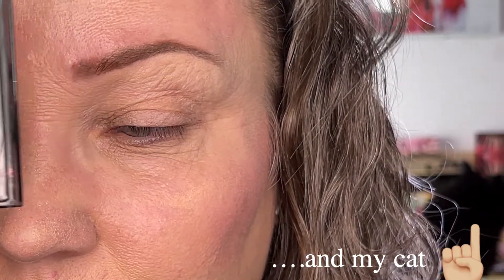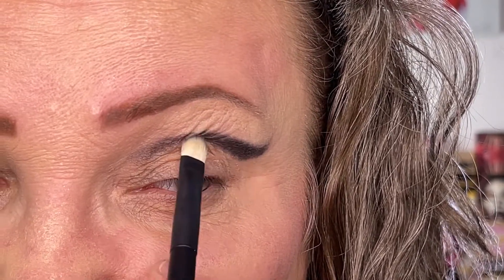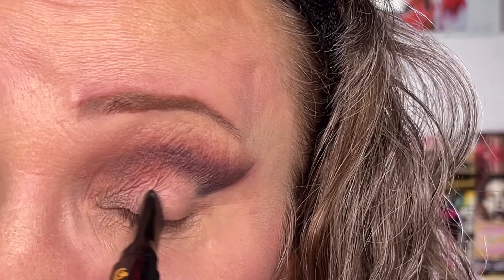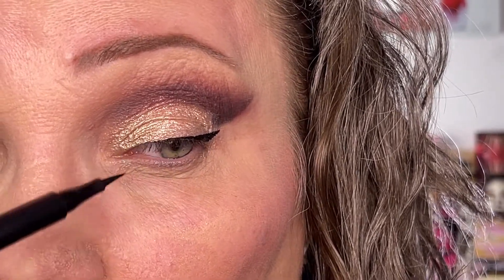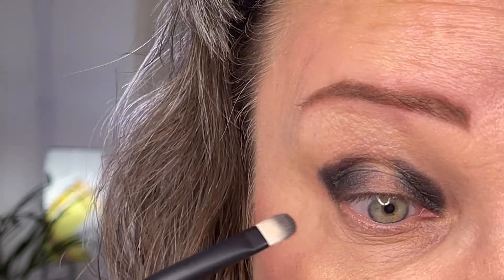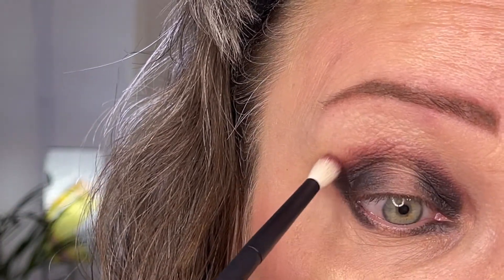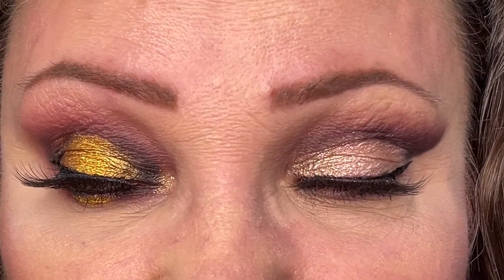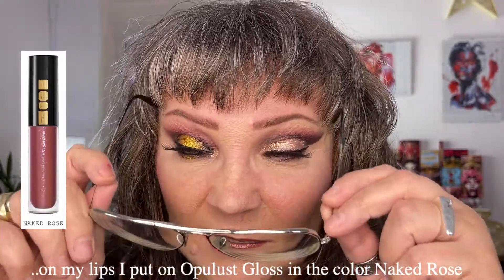2 partylooks using 2 palettes with Pat McGrath Labs Divine Rose II & Huetopian Dream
Hi makeup lovers!

In this video I'm gonna show you how to do 2 different party looks using the latest Mothership palettes from Pat McGrath Labs, MothershipVIII a.k.a. Divine Rose II and Mothership IX  a.k.a. Huetopian Dream.
The first one is a graphic and classic look with no eyeliner under the eye, the second one is a dark smoky eye with a gold halo.

Please tag me if you choose to recreate one or both; I'd love to see your version of it/them.

My mission is to show people that you can make cool looks no matter how young or old you are.
I've been asked so many times why I have not done this already, so I've finally given in to the pressure and pulled myself together and created this.

I'm well aware that I'm still making beginners mistakes, but I'll get there - "Rome was not built in 1 day" and I'm sure I'll do better next time!

I believe we learn as long as we live and we don't need sleep to be dreamers!

❤️ & light

Malene